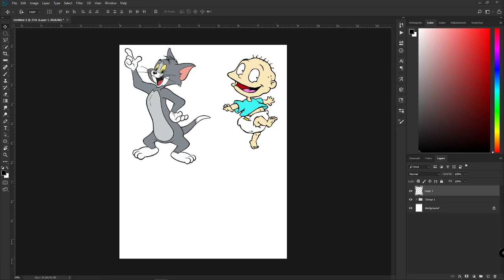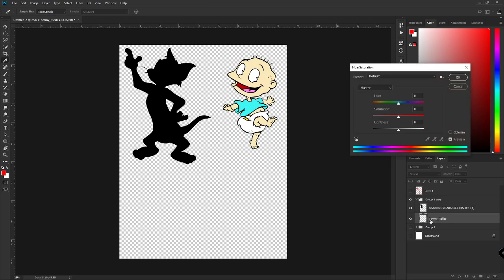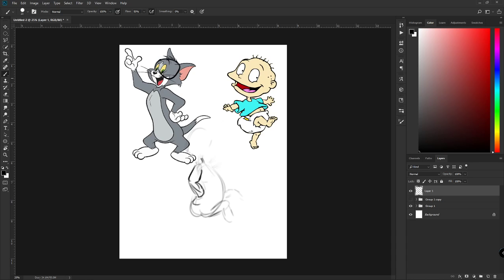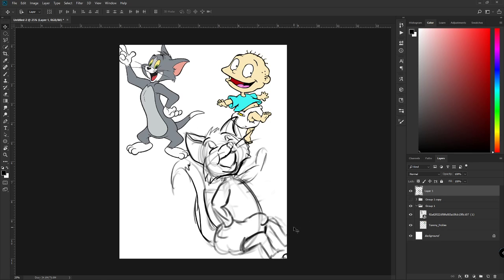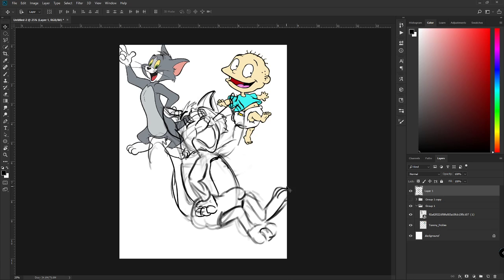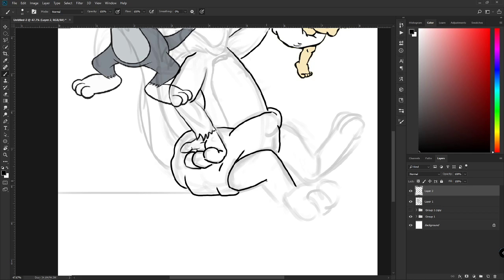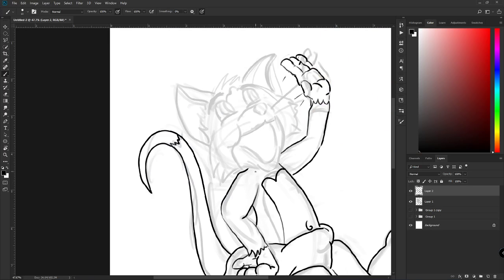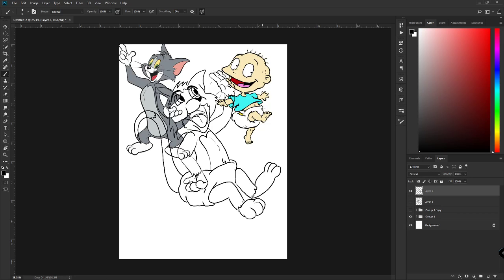mixing two characters